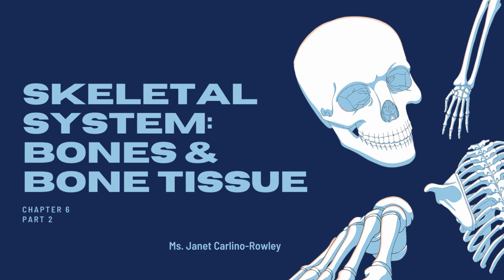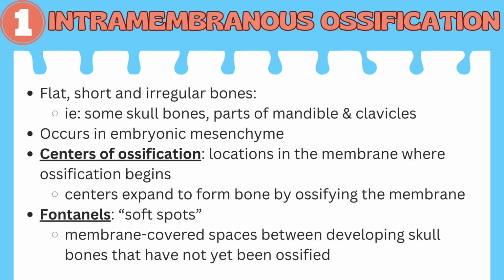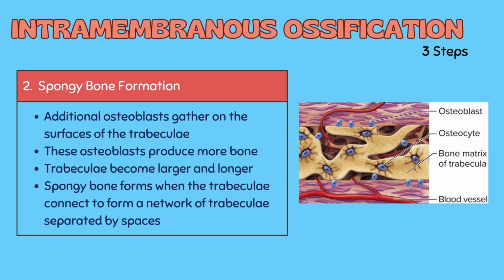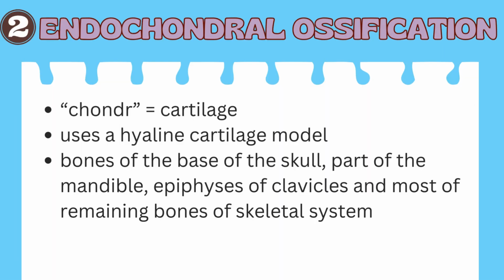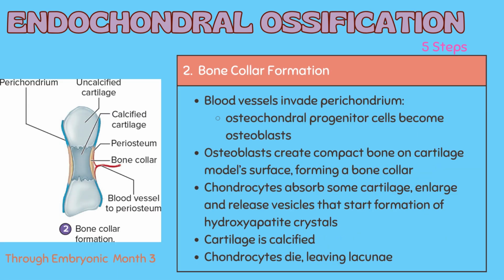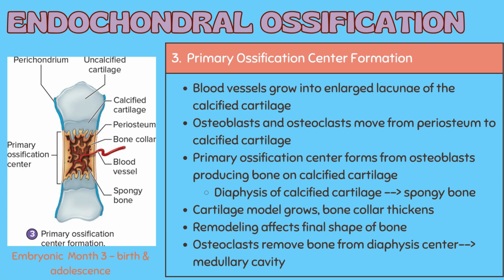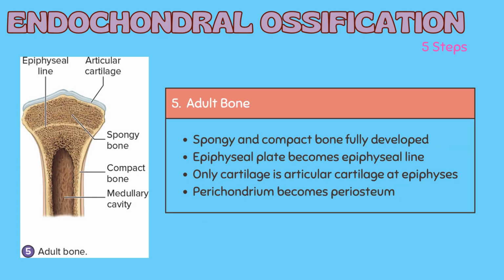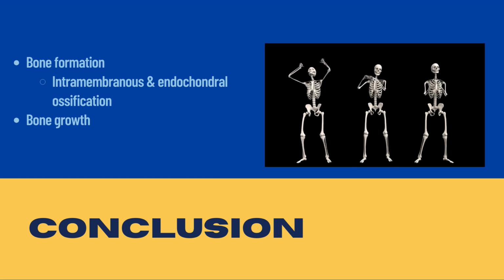Chapter 6.2 Skeletal System: bone formation (endochondral and intramembranous ossification); growth